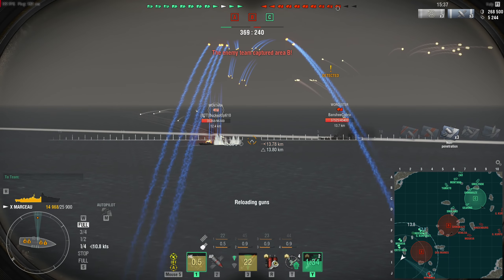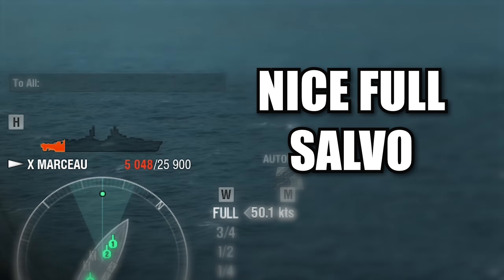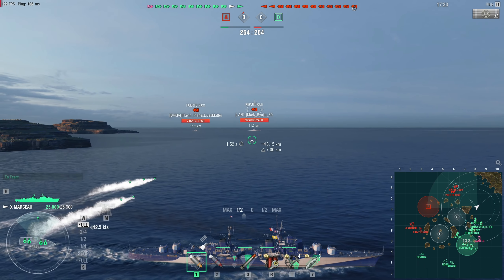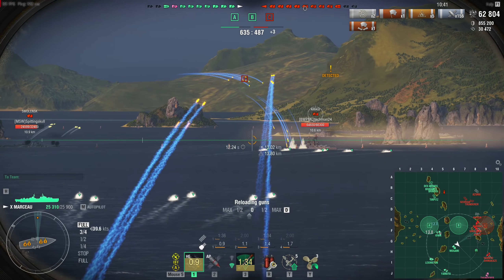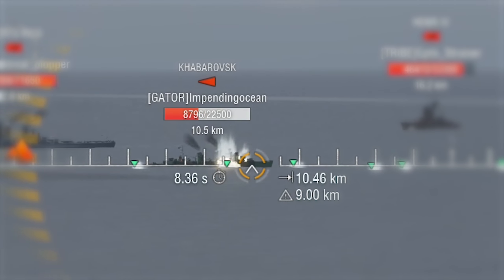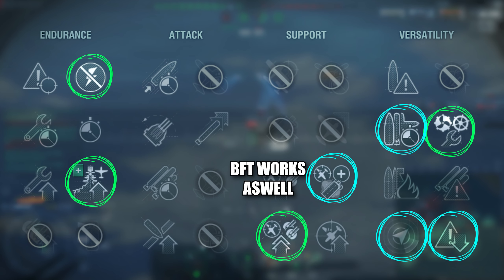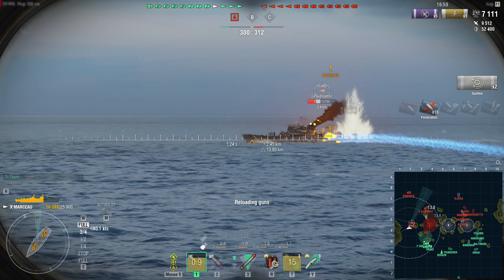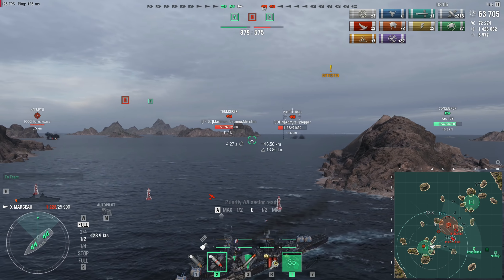BAGUETTE JR. | MARCEAU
Please welcome the discount Colbert to our collection of "Ships that are secretly Russian."

Thanks to all Patrons for making this video happen ))

beatMARIO (COOL&CREATE) - ナイト・オブ・ナイツ (かめりあ’s“ワンス・アポン・ア・ナイト”Remix)